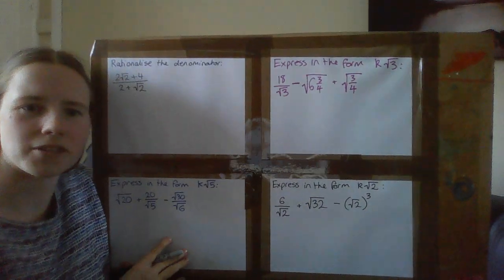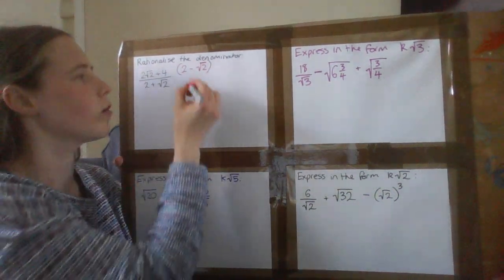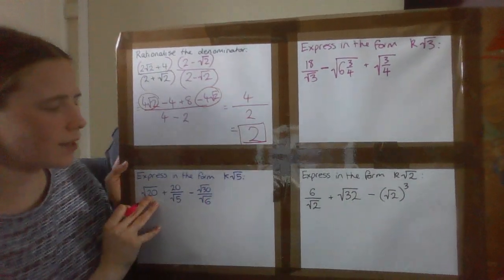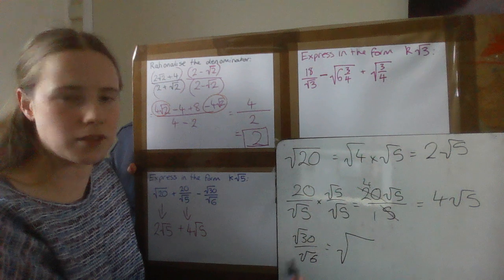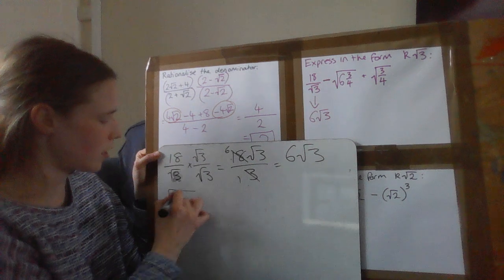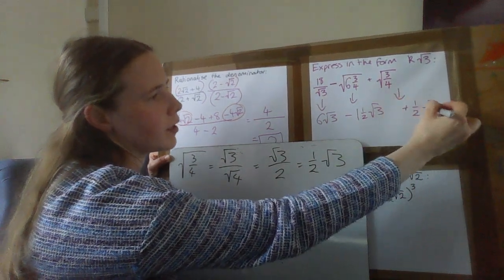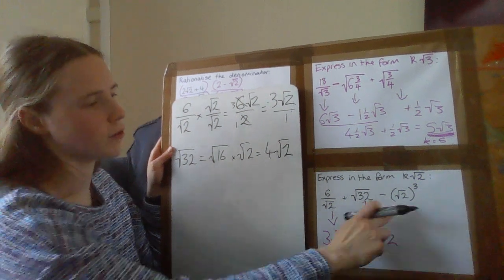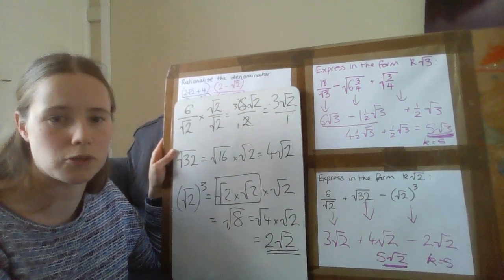Surds 5: Tricky questions with surds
In this video I look at 4 trickier questions with surds (grade 9 GCSE maths).